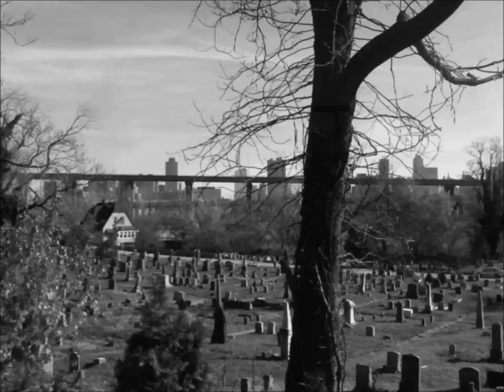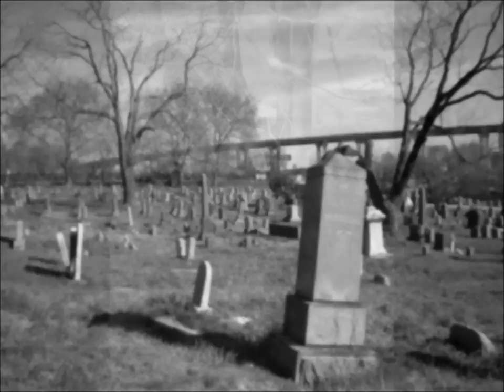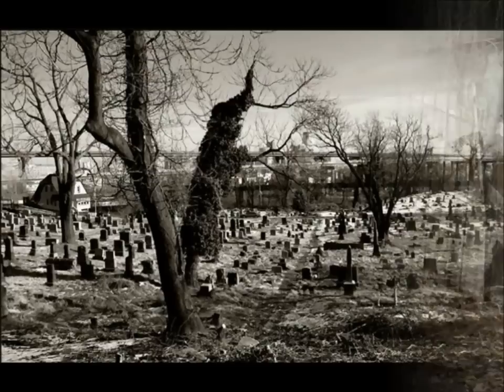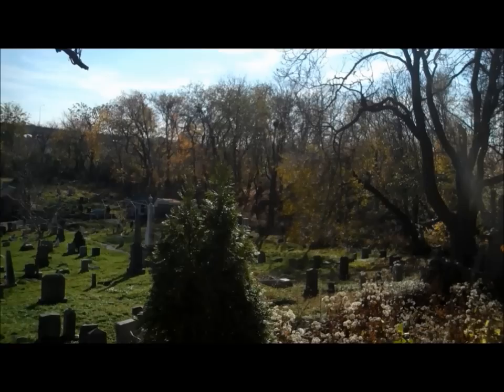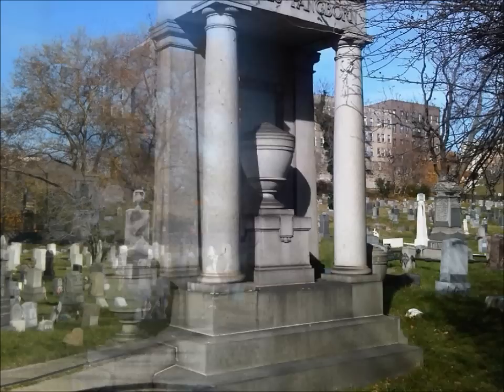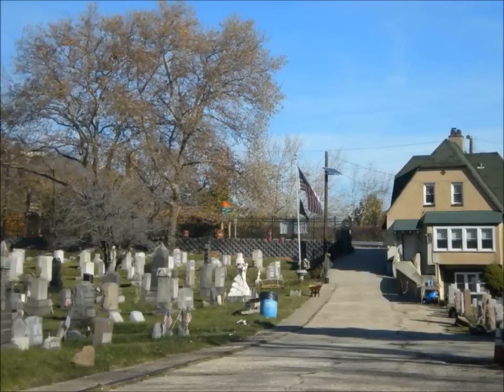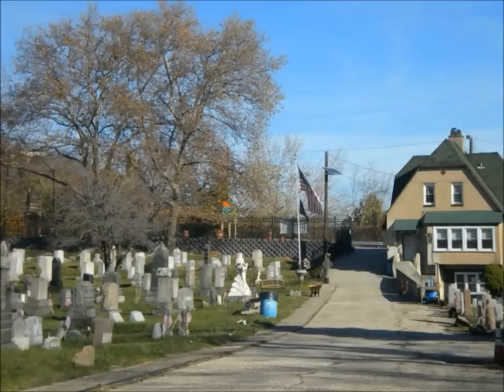The Historic Jersey City and Harsimus Cemetery